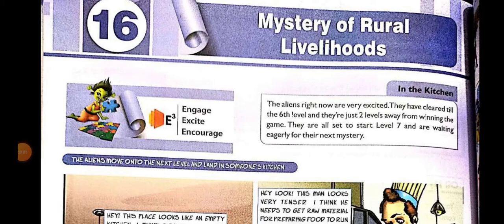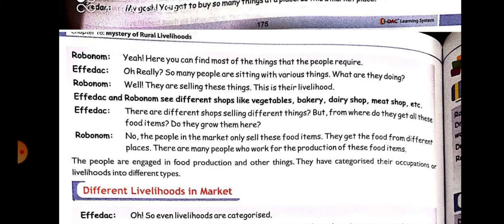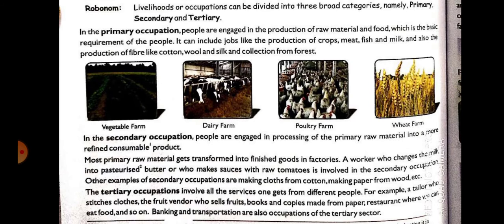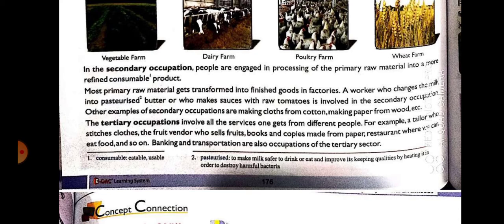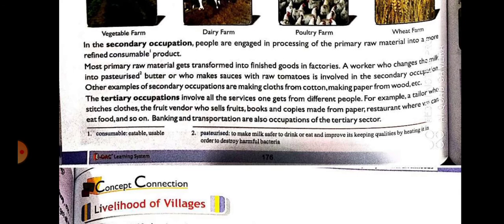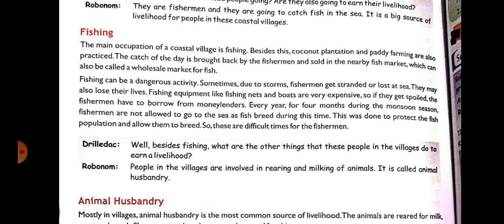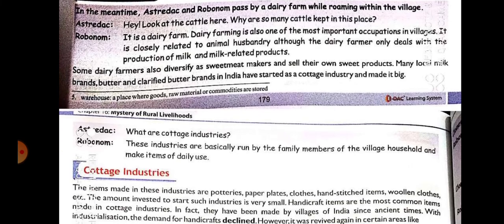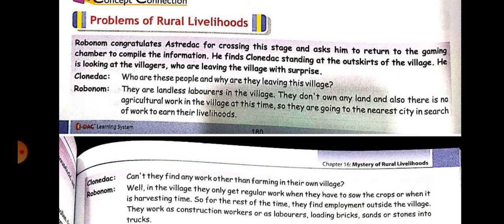Class - 6th Chapter- 16th - Mystery of Rural Livelihoods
Summary video. Source- EDAC